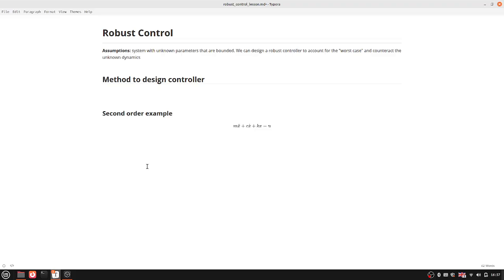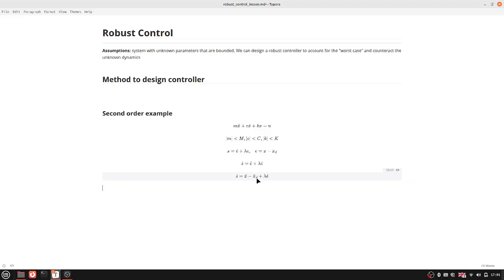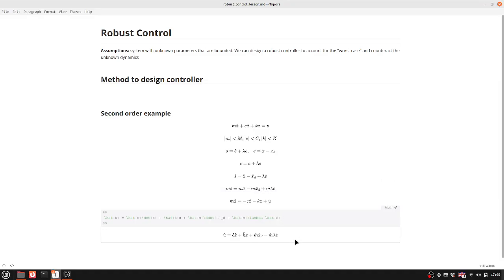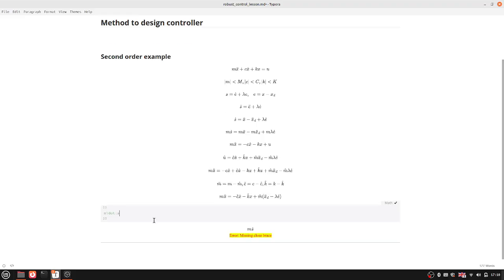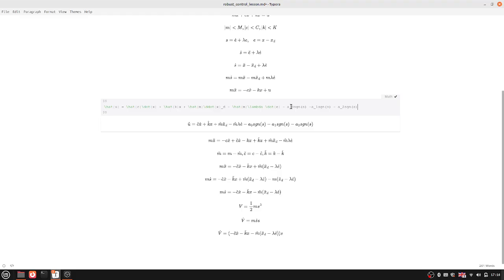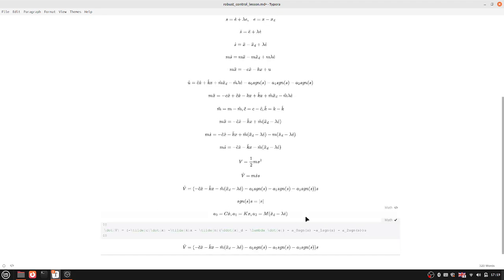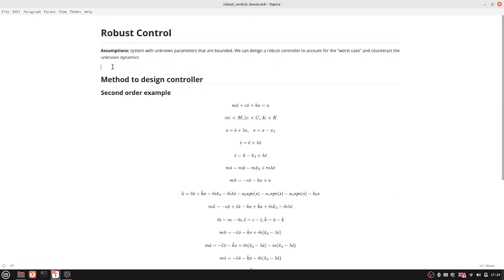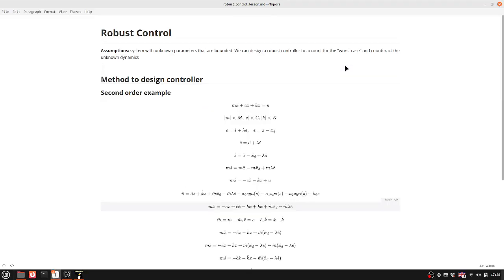ep2 - robust control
This video presents a method to solve a second order robust control problem.